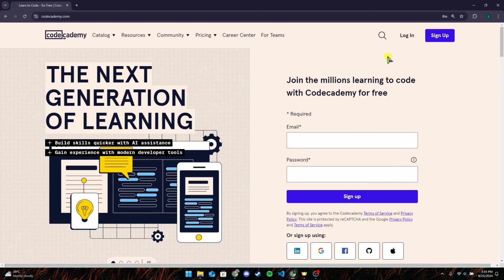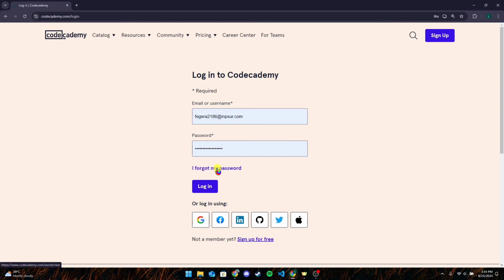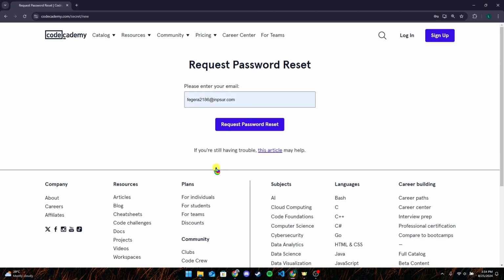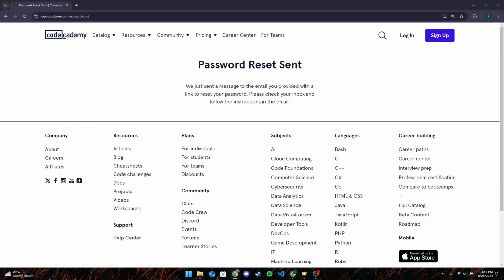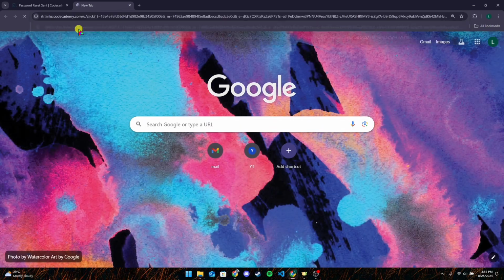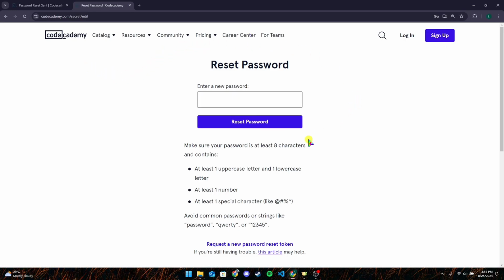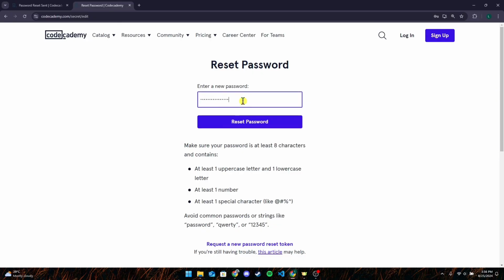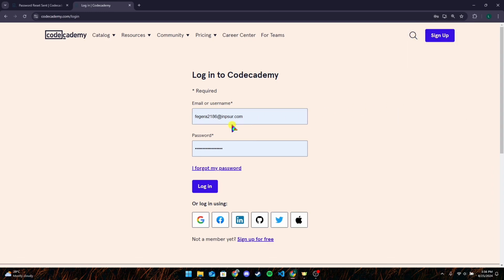How to Reset Your Password in Codecademy Account 2024?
Forgot your Codecademy password? No worries! In this video, I’ll guide you through the process of resetting your Codecademy account password quickly and easily. Whether you’re having trouble accessing your account or just need to update your credentials, this step-by-step guide will help you regain access to your learning materials. Watch now to reset your password and get back to coding in no time!